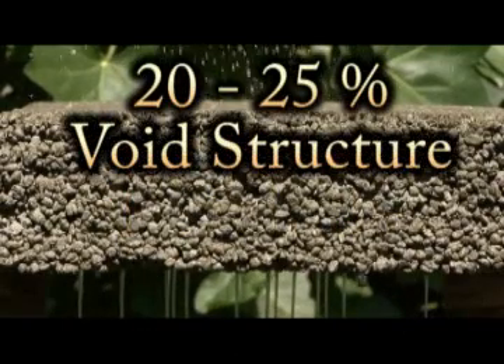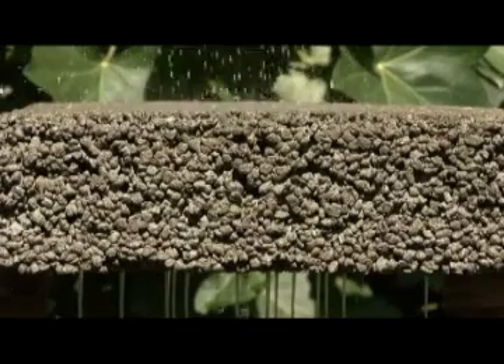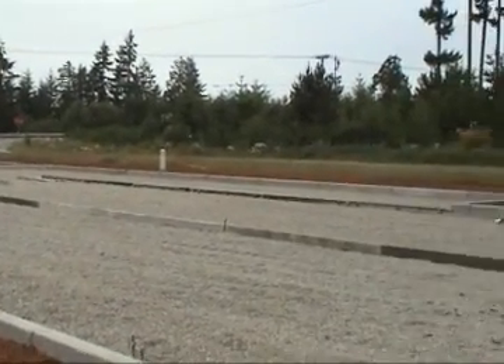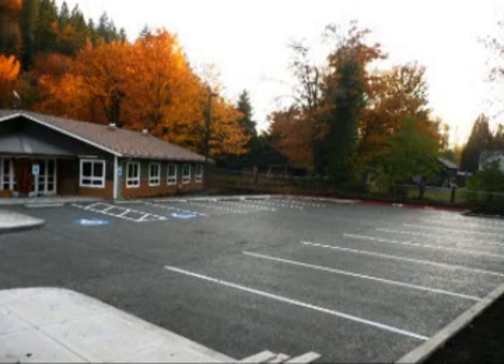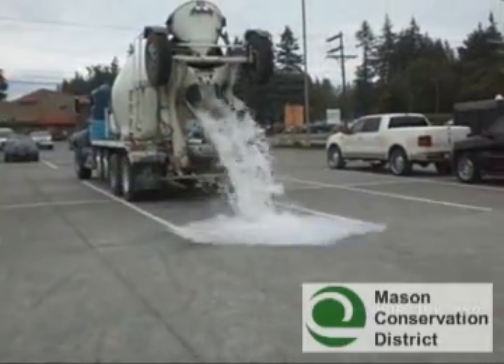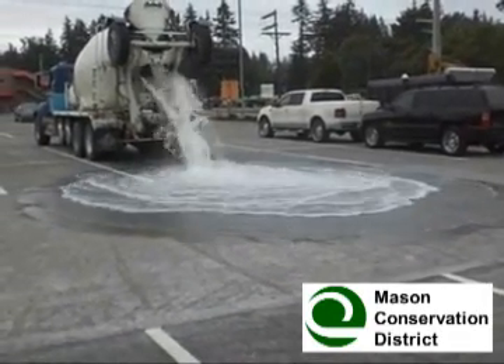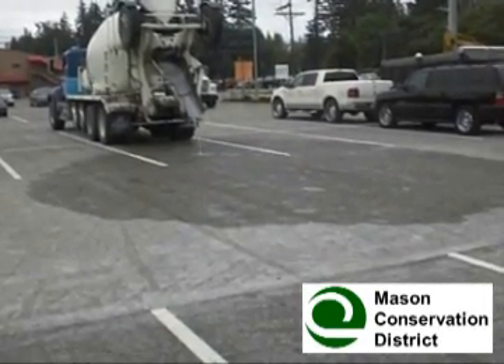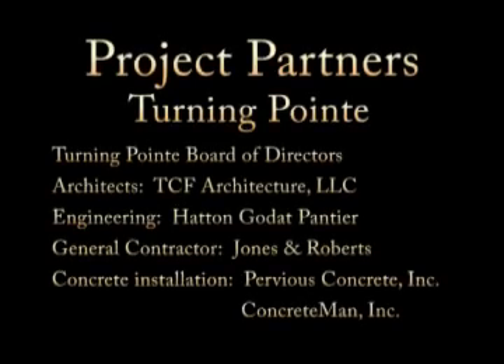Low Impact Development Using Pervious Concrete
Low Impact Development projects using pervious concrete in Mason County, WA.